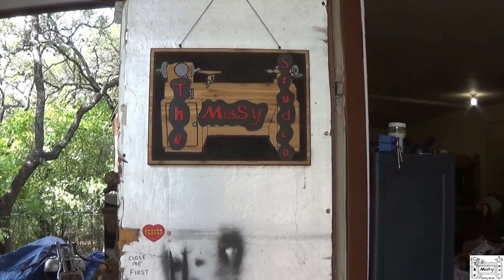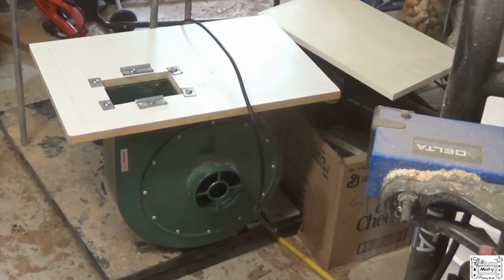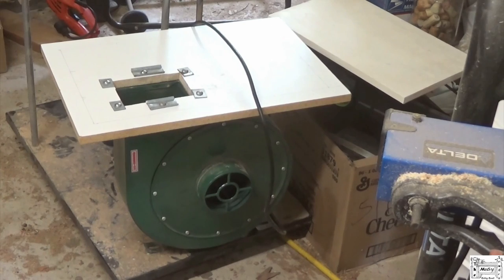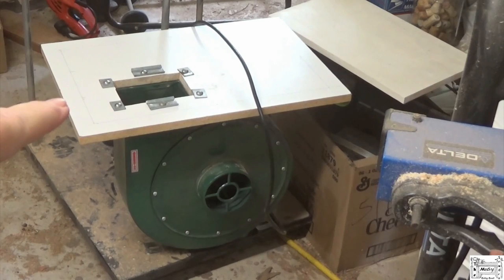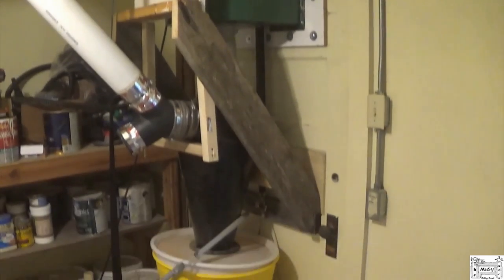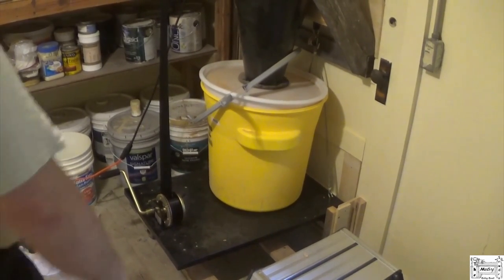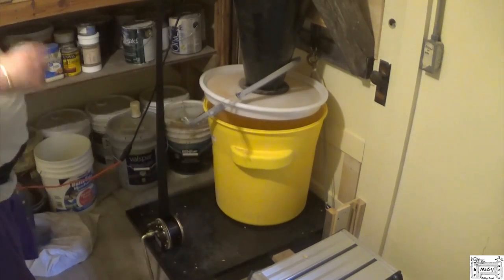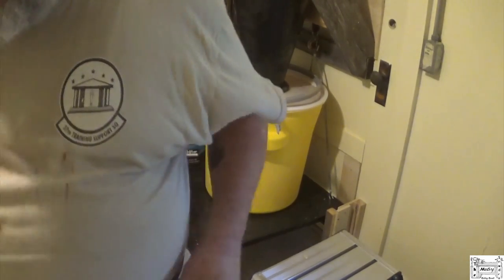Shop Update #13 -- Harbor Freight Dust Collector 2 Stage Modification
In this episode I go through the modifications I made to my Harbor Freight 2HP Dust Collector adding an Oneida Super Dust Deputy to turn it into a very effective 2 stage system.  It is super easy and doesn't require anything special.  Come back and see the finished turnings.